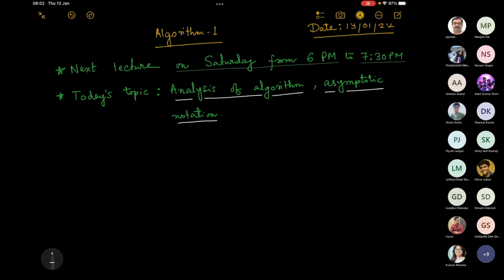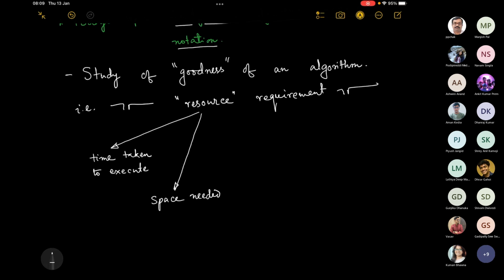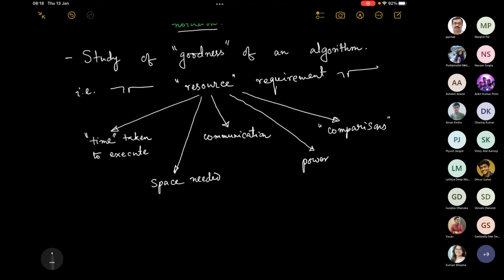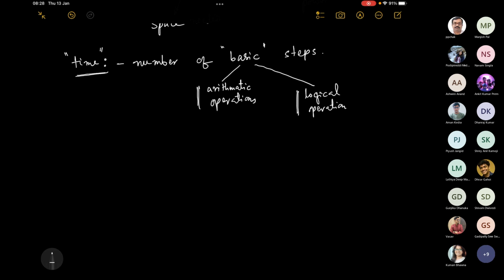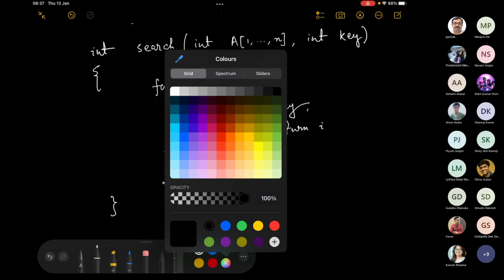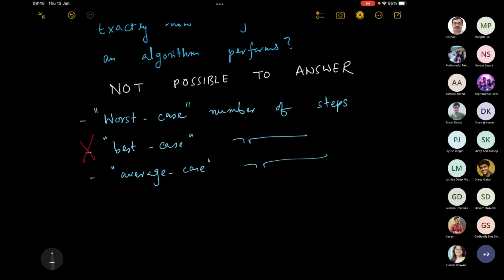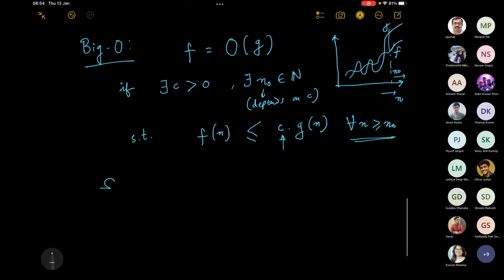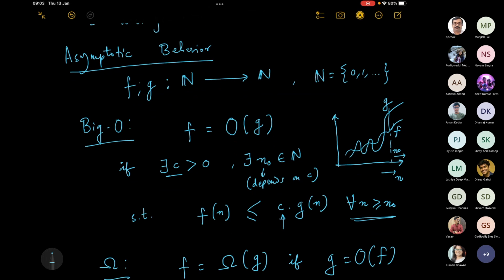Lec3 13th Jan 2022